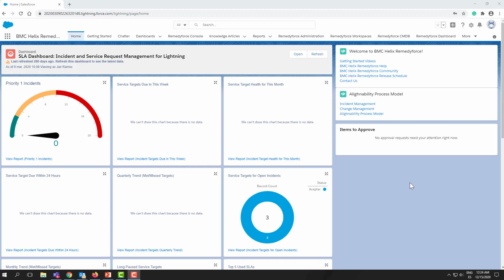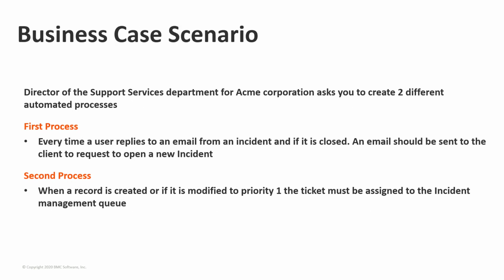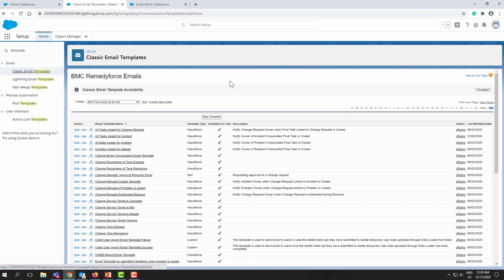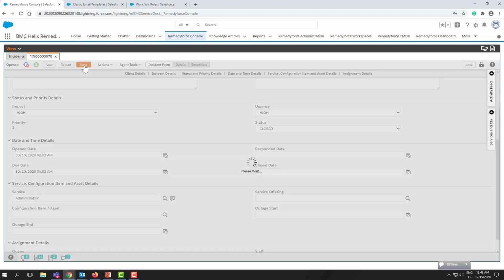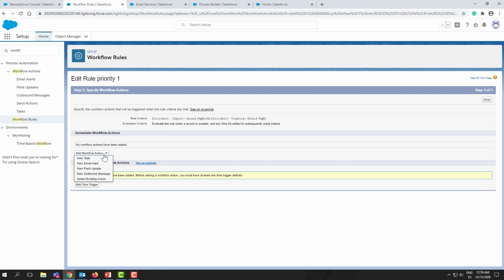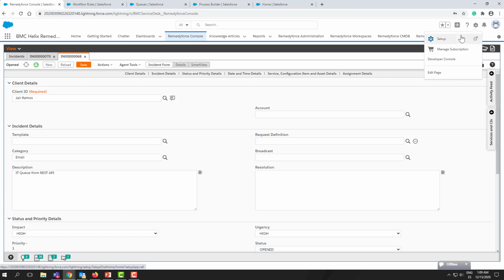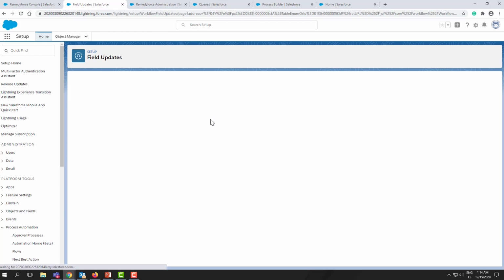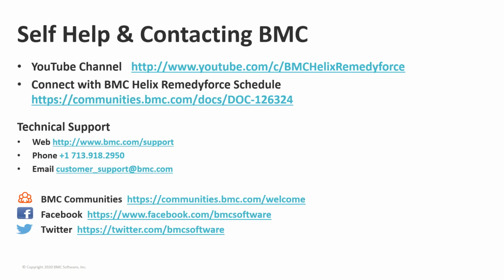Creating Workflow Best Practices Webinar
In this session, he will review the best practices for creating workflow rules and process builder processes.  He will demonstrate different examples and how to troubleshoot problems that you may encounter while creating workflow and processes.

Jair Ramos is a Staff Specialist Technical Support Analyst

References
What is a Workflow?